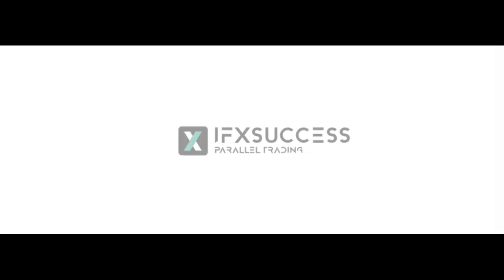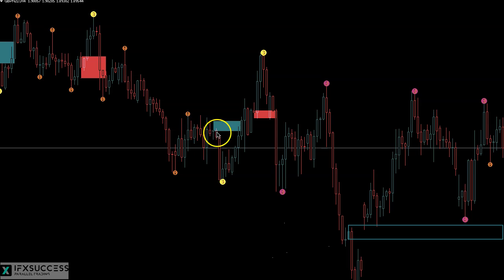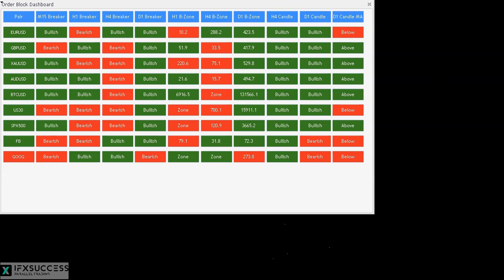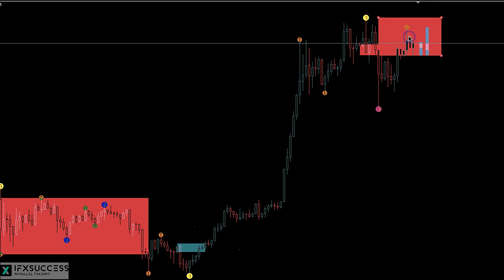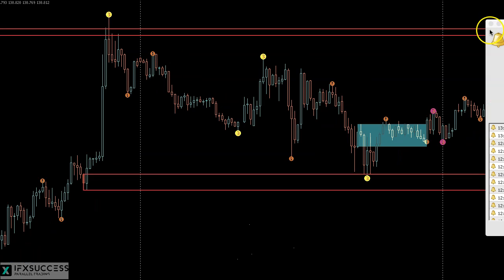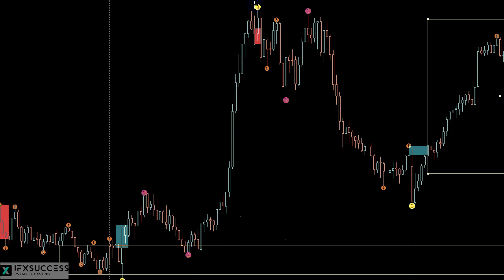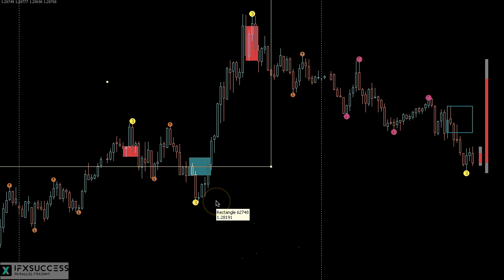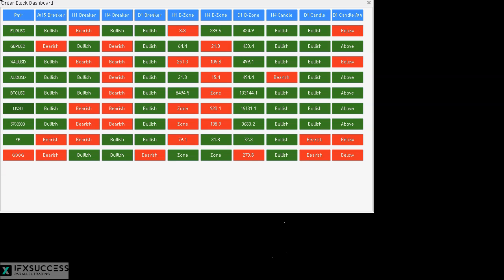TREND Block Dashboard | M15/H4 Scalping Strategy REVEALED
This is an M15/4H Trend and Reversal Block strategy!

Learn how to quickly analyze the markets using the TB dashboard and filter trades right away and increase your entry performance.

The TrendBlock (TB) strategy is very simple used by institutional traders.